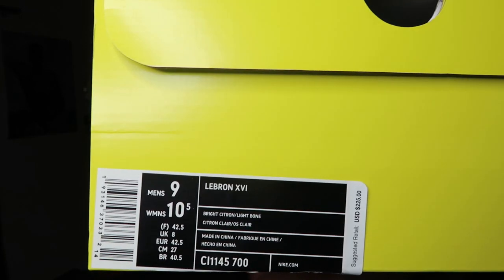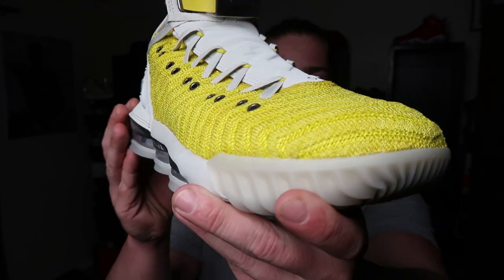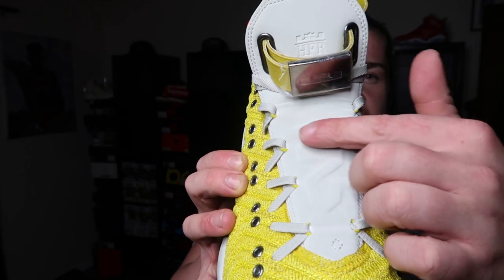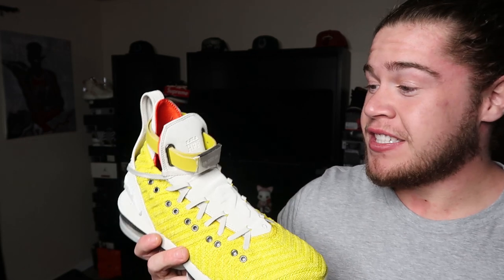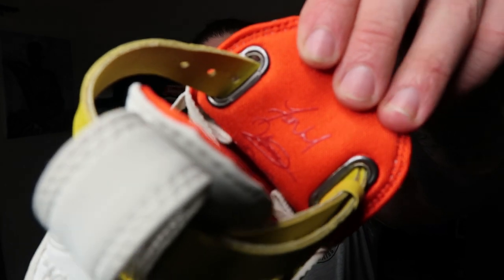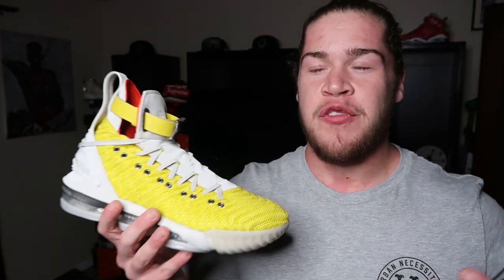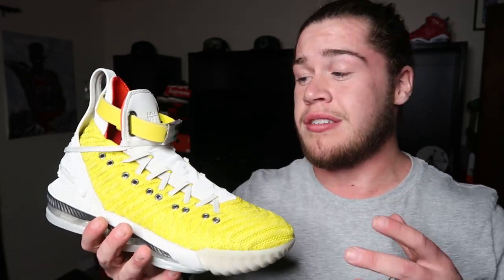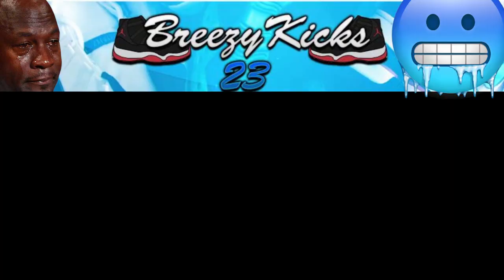LEBRON 16 HFR HARLEM STAGE/CITRON REVIEW | Are These The Best Lebron 16s To Release?!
Instagram @Breezy_Kicks23 [unboxing vids on IGTV]